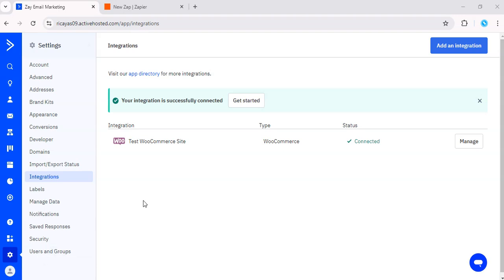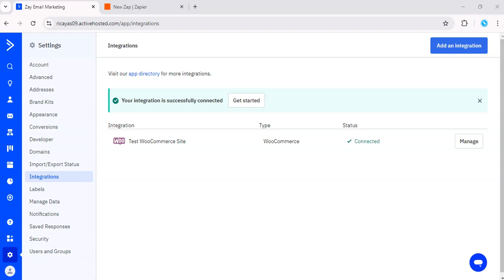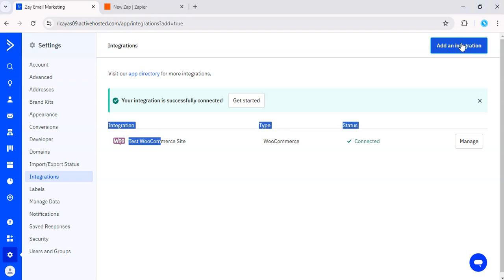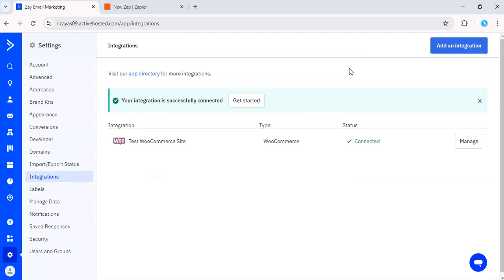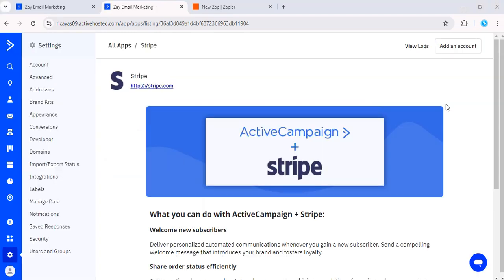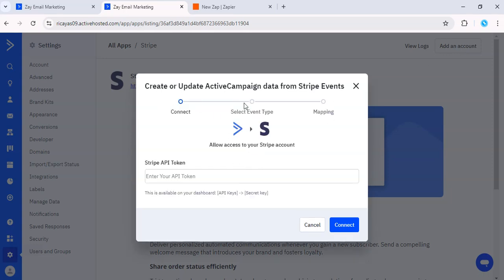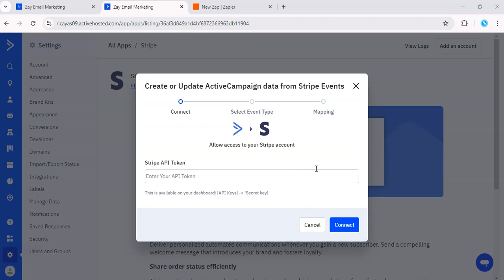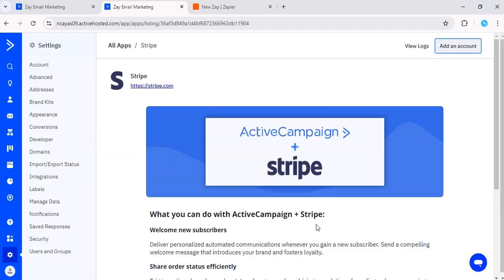How to Connect Your Stripe Account to ActiveCampaign (Step By Step)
How to Connect Your Stripe Account to ActiveCampaign

In this tutorial, we’ll walk you through connecting your Stripe account directly to ActiveCampaign. This integration allows you to streamline your payment processing and automate follow-up emails without needing third-party tools. Learn how to sync customer and purchase data from Stripe to ActiveCampaign, set up automations based on purchase activity, and personalize your communications using Stripe data.

How to integrate Stripe with ActiveCampaign
Automate email follow-ups with Stripe and ActiveCampaign
Setting up Stripe data sync in ActiveCampaign